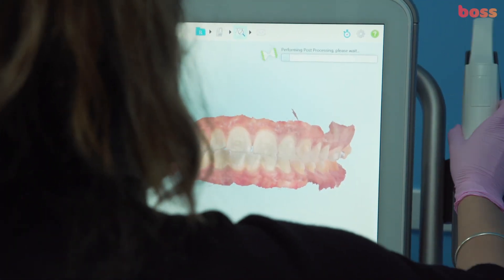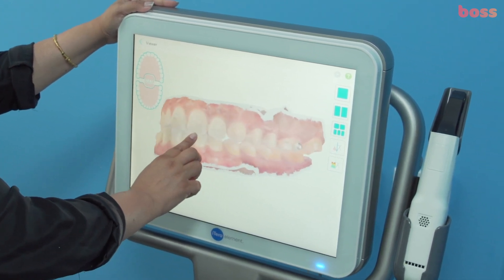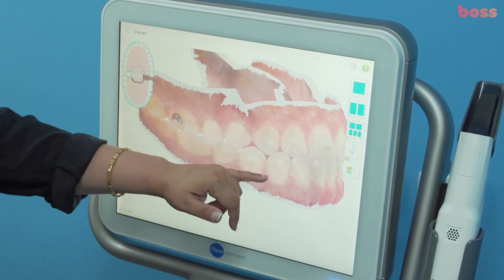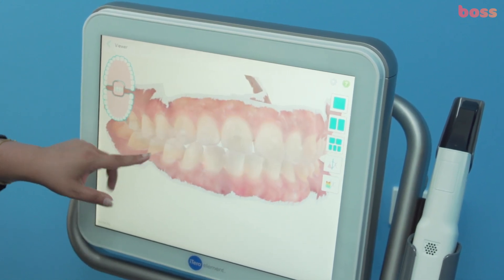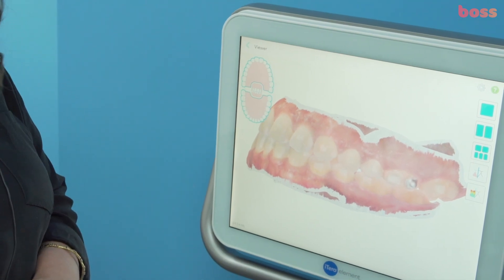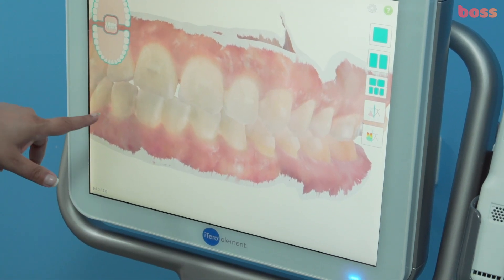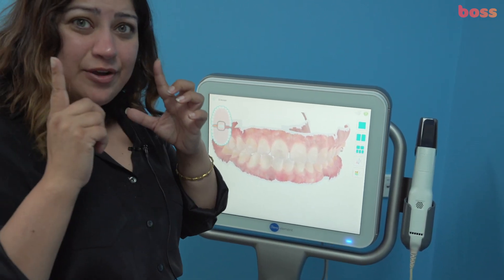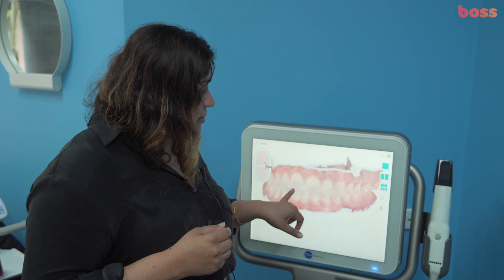Invisalign Refinement Procedural tips for Class 3 open bite case by Dr Katyal, Orthodontist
In almost all Invisalign clear aligner cases, dental practitioners and orthodontist will need to do a revision to refine the treatment plan and provide patient with more aligners. No simulation is 100% accurate and clinical results vary.

Watch Dr Vandana Katyal, one of the leading digital orthodontist and pioneer of virtual monitoring located in Sydney, Australia at CCC Smiles shares how an Invisalign refinement is done, how to manage patient expectations, how to communicate with technician and how to improve and adjust the orthodontic plan towards a great predictable and efficient result! This is one of the many online videos as part of the BOSS ONLINE Postgraduate Diploma in Digital Orthodontics (UK) which focuses on clear aligners and virtual technologies. You can access the program from anywhere in the world at your convenience. The 12-month flexible part time Diploma is guaranteed to increase your confidence, competence and case acceptance with clear aligners. NO TRAVEL IS REQUIRED!

Join the BOSS UK-accredited Online Postgraduate Diploma in Digital Orthodontics and learn orthodontic basic, including clinical procedures, risk management tips and clear aligner biomechanics.